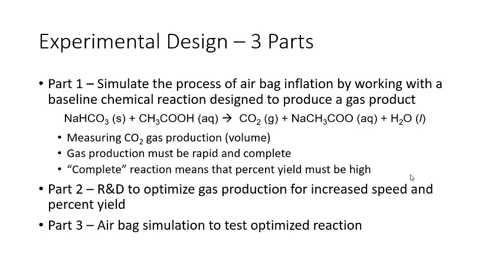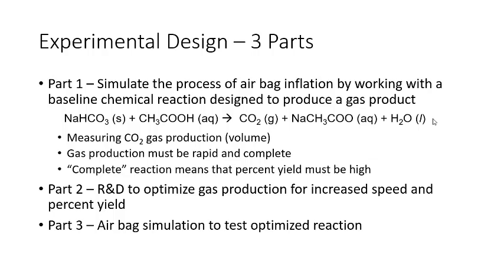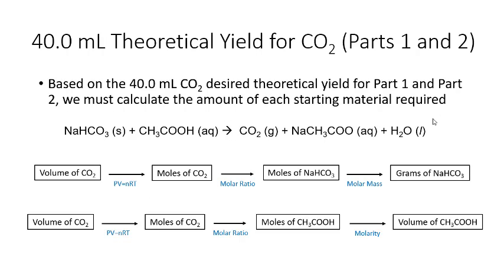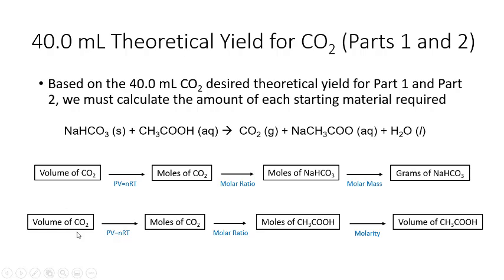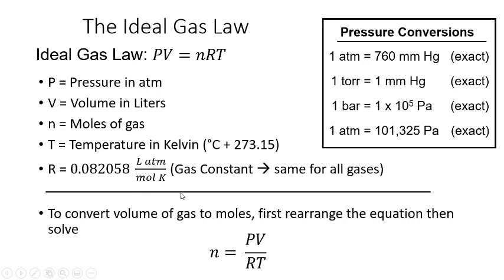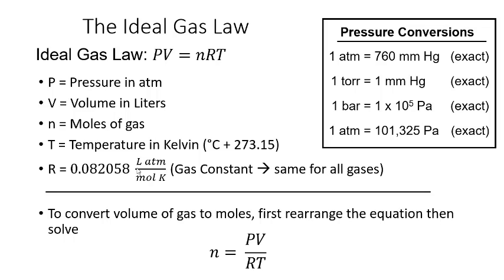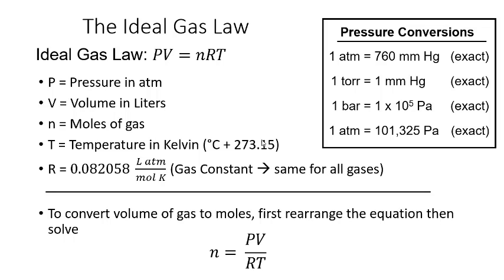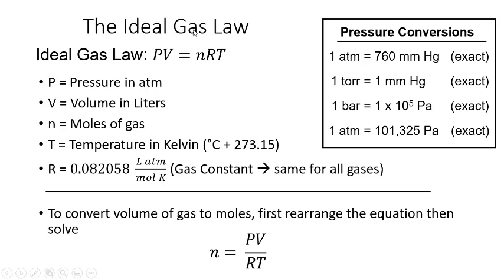Air Bag Prelab Lecture Video